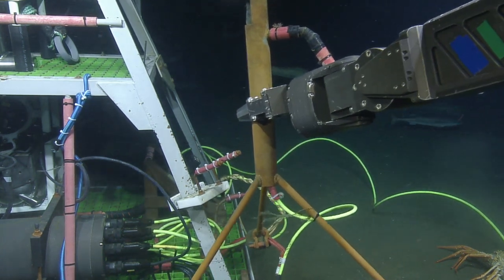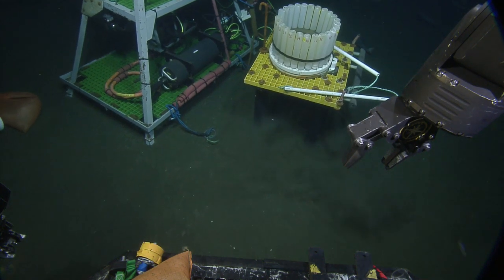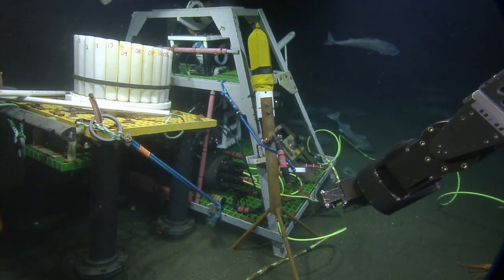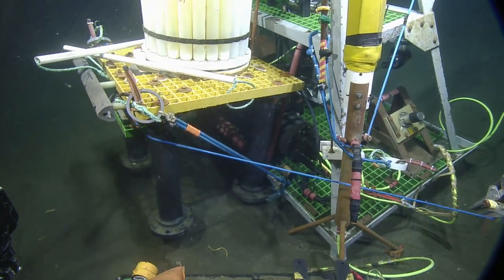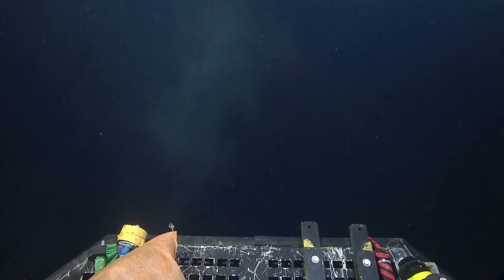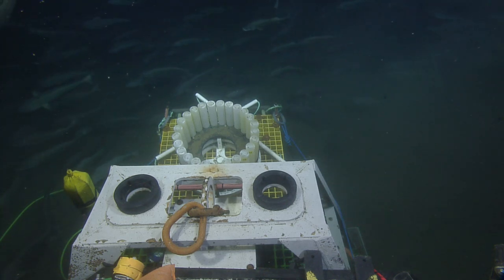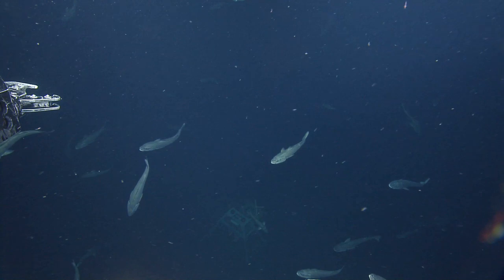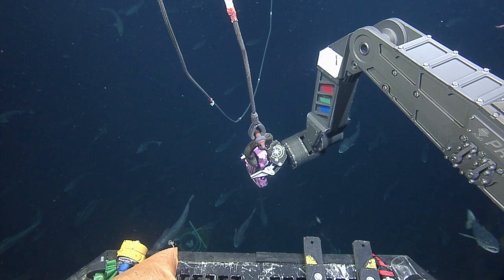NA151_H1988_(2of5)_20230716T210611Z